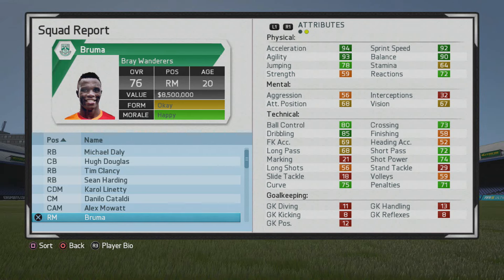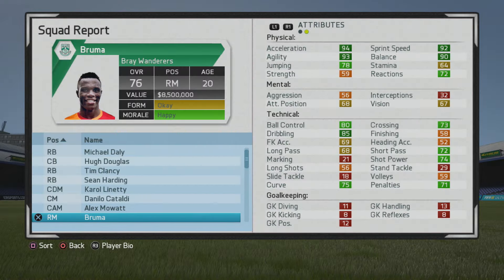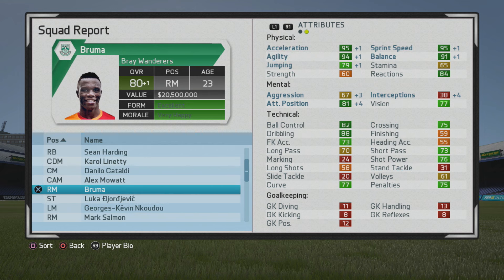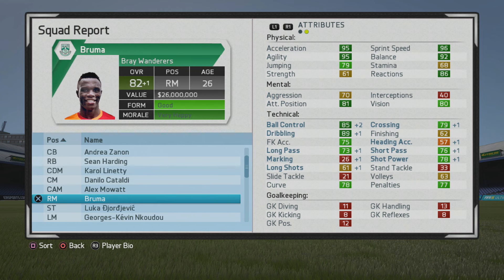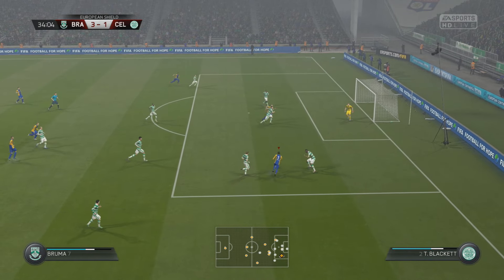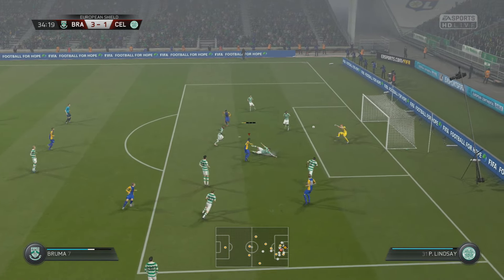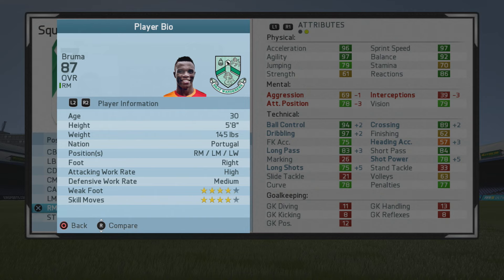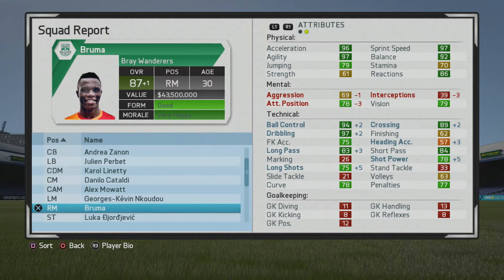FIFA 16 | Bruma | Growth Test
Pacey as fuck, a great dribbler, and turns into a very good crosser and passer as well. Only downside is his mediocre finishing but can create a lot of chances for himself and others with that pace, dribbling, crossing, and passing.